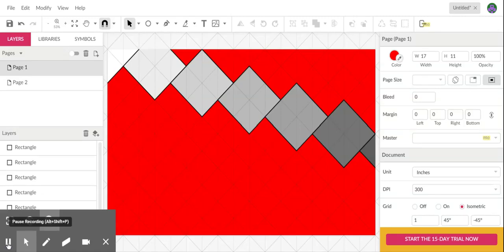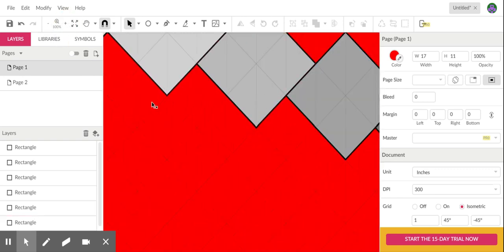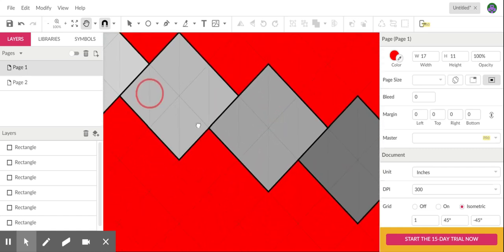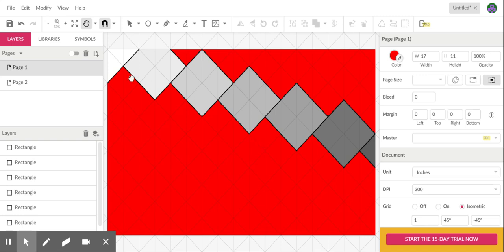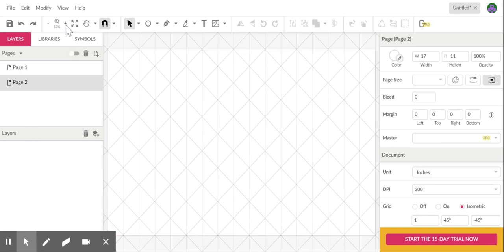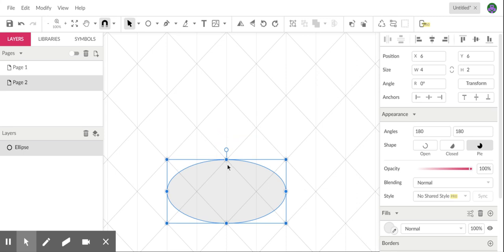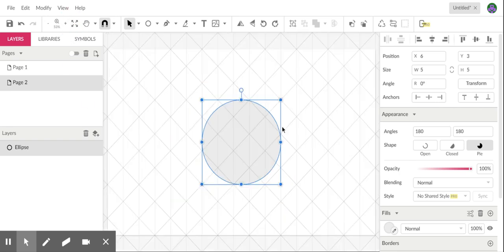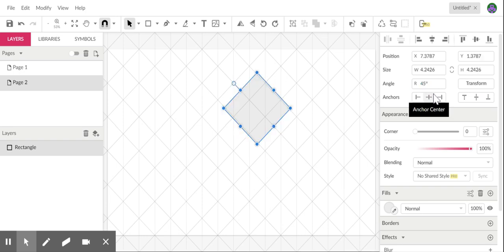Gravit Designer Zoom Grid Snap